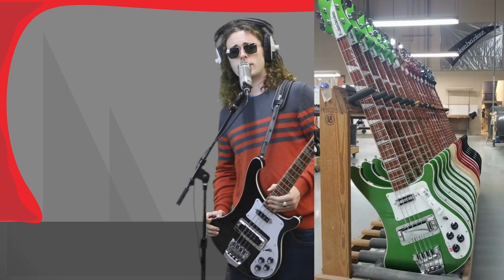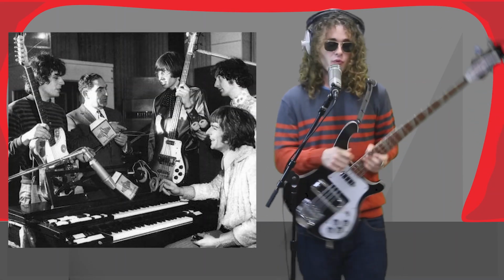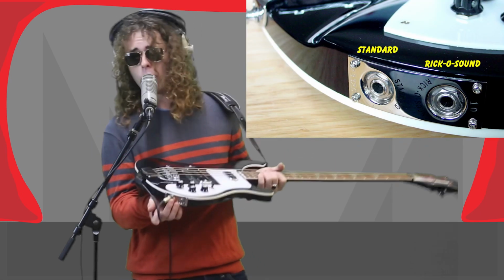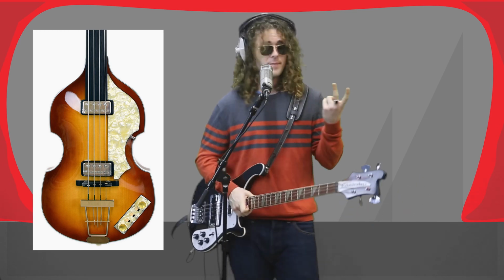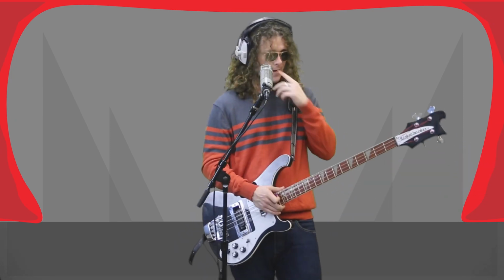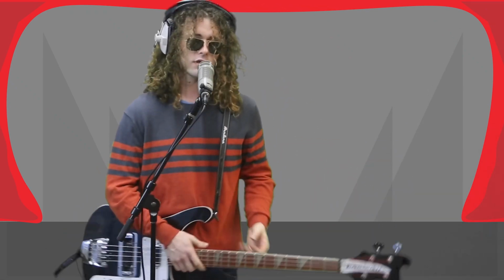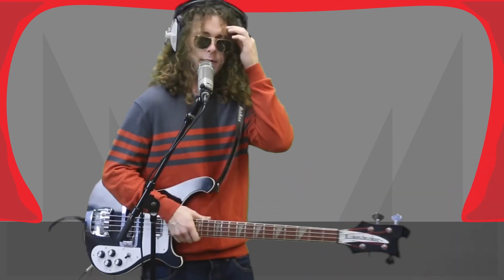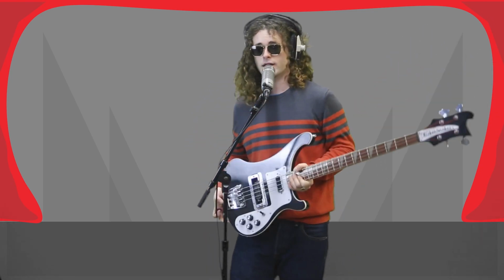Rickenbacker 4003 Bass Review (Paul McCartney, Lemmy, Beatles, Flea, Pink Floyd Bass Tone)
Today Juma Love from The Milliwatts gives an in Depth Review of How versatile The Rickenbacker 4003 Bass Is. Decades of tones from the 1960’s till 2020, this bass rocks for everybody!!!

The Milliwatts is a LA based Rock Trio.
Follow The MILLIWATTS on Instagram @milliwatts
Follow The Band Members on Instagram!!!
Juma Love on Instagram @Juma_Love
Jonathan Glynn on Instagram @AvatarManifesto
Pablo Kind on Instagram @PablokindG